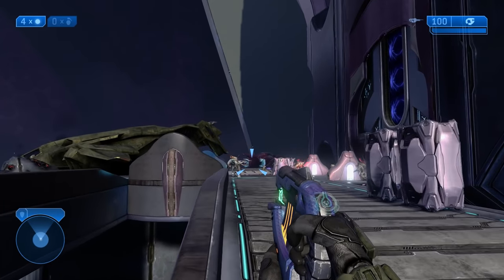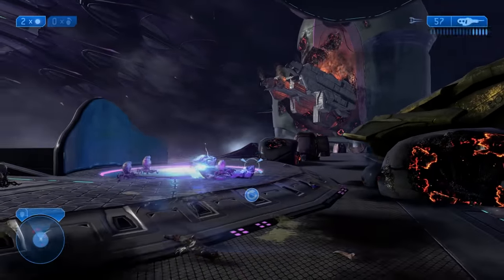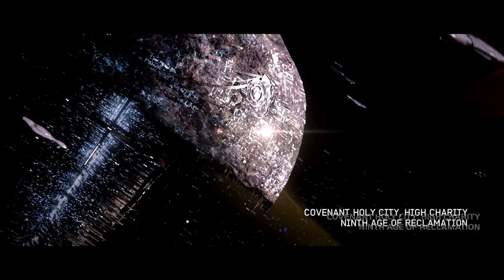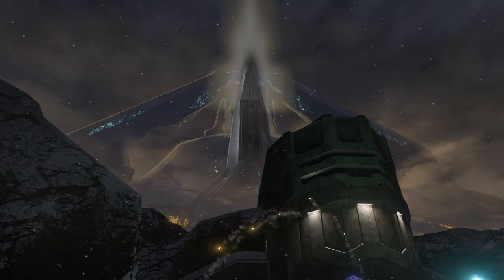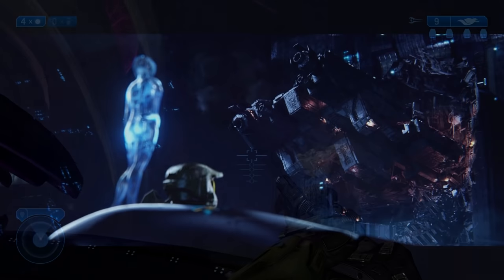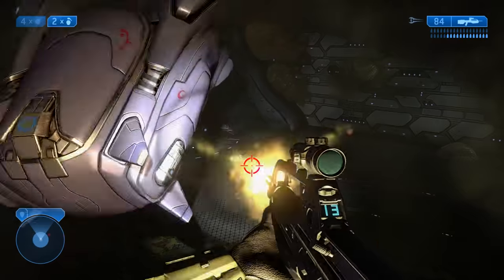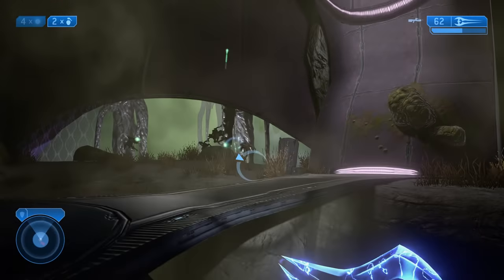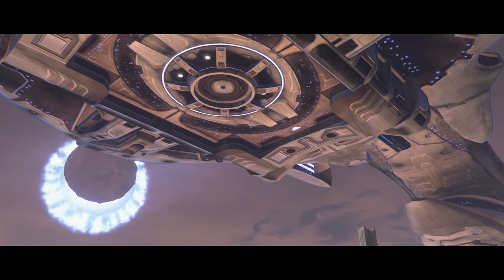How the Flood caused the fall of High Charity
Today I thought we’d look back at one of the Flood’s most recent achievements, and one that actually has some future significance – the Fall of High Charity!

Next time I have something truly awesome to debut – both Flood and nostalgia related!

Join the Halo discussion and catch up with the latest news on the Halo subreddit!

Get educated on the Halo lore and back story on the dedicated Halo story subreddit!